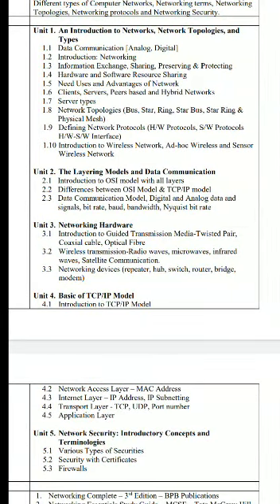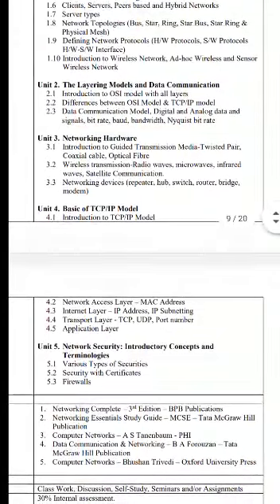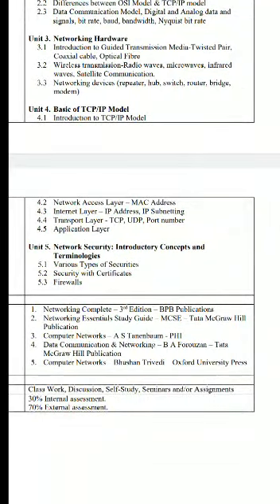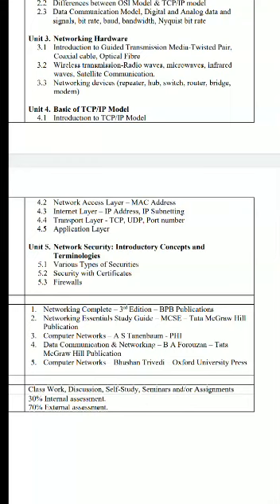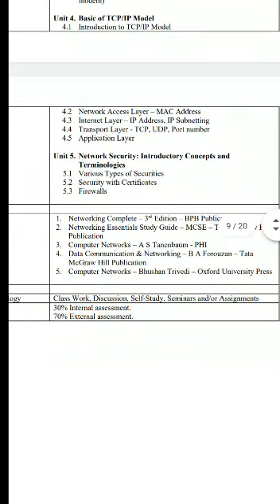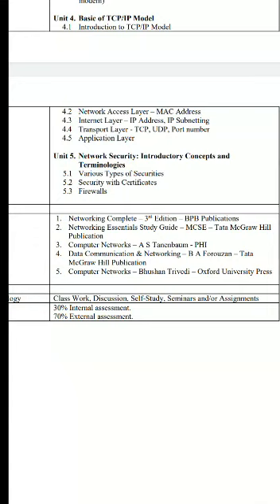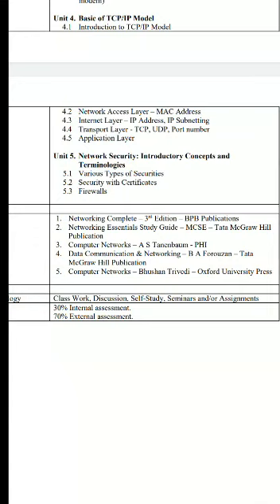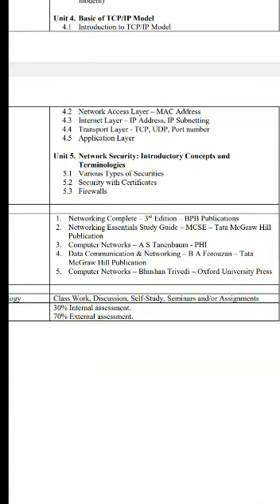TYBCA SEM 5 Network Technologies Syllabus Discussion